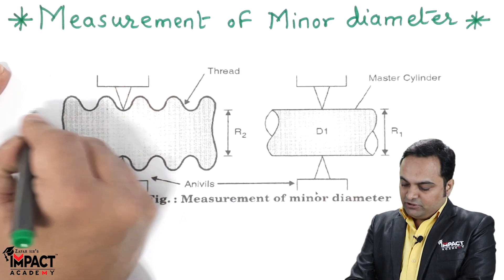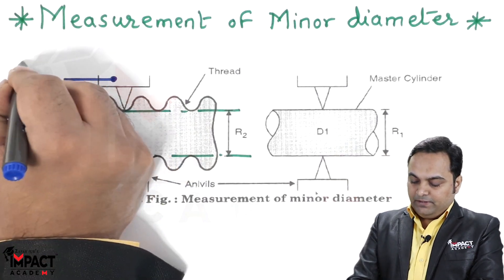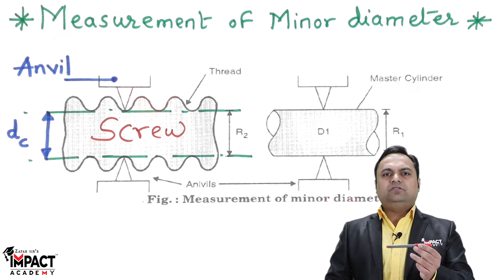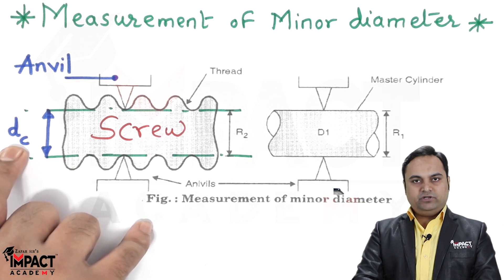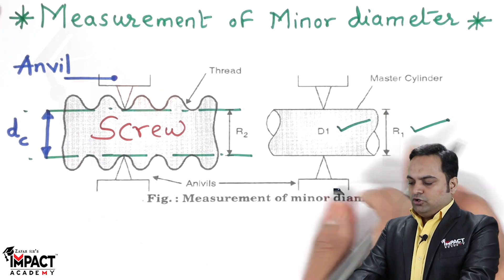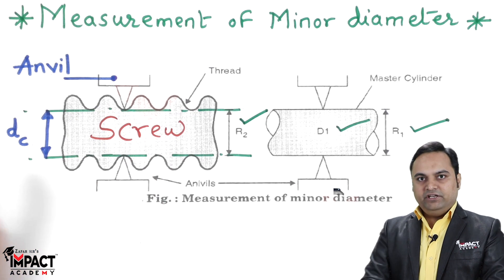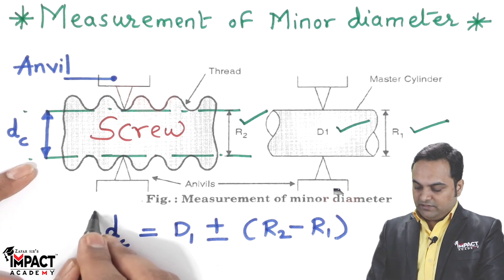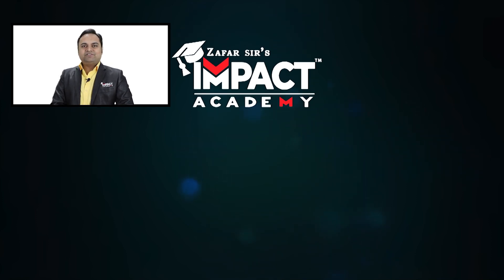Measurement of Minor Diameter | Metrology | Mechanical Engineering | @impactacademygate